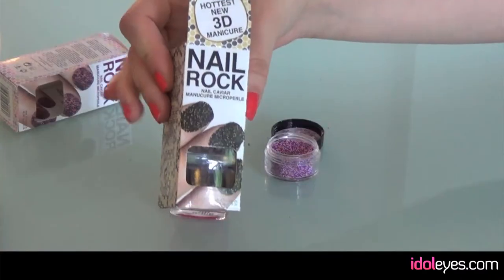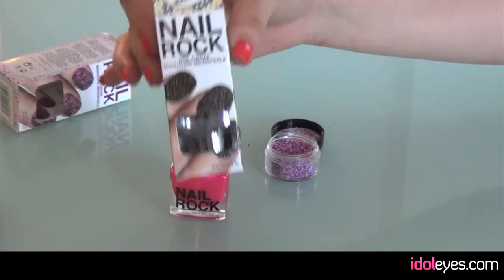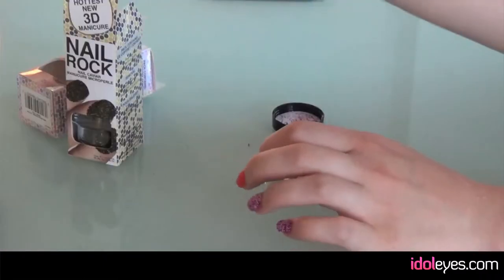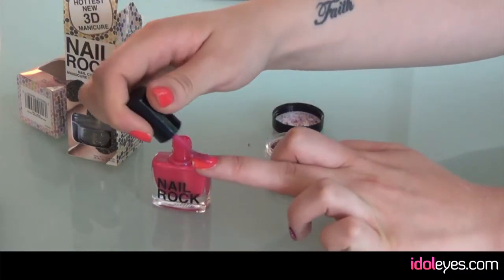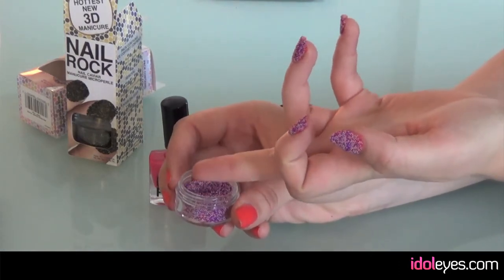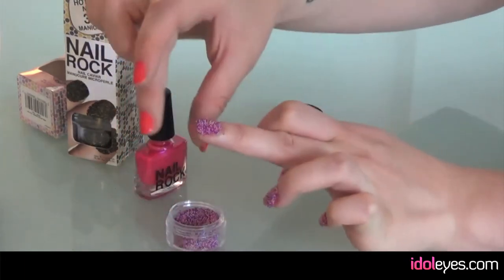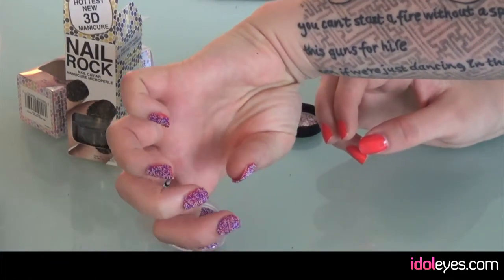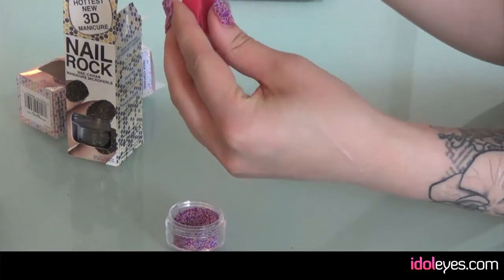Nail Rock 3D Manicure - Nail Caviar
How to give yourself an amazing Nail Caviar manicure!